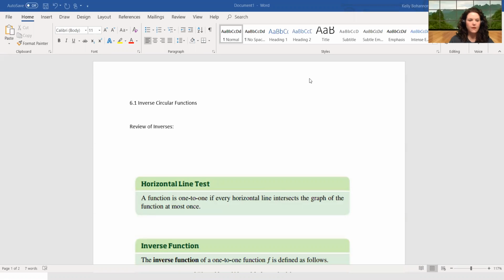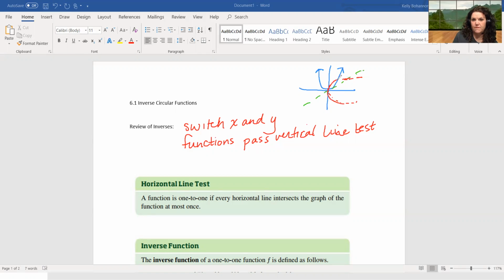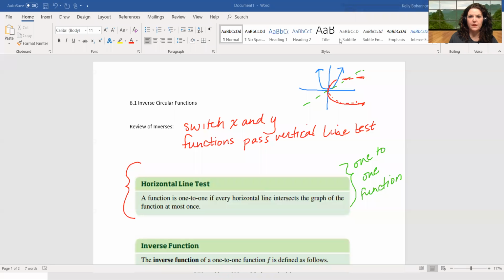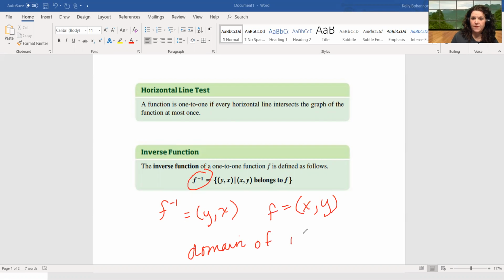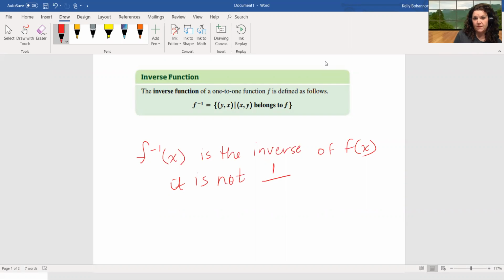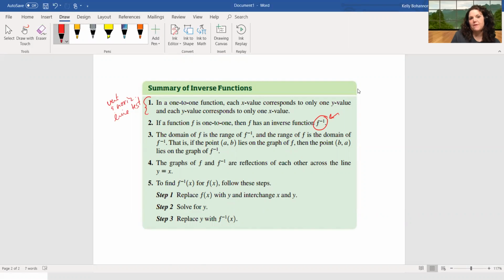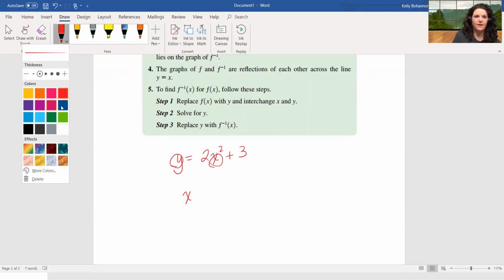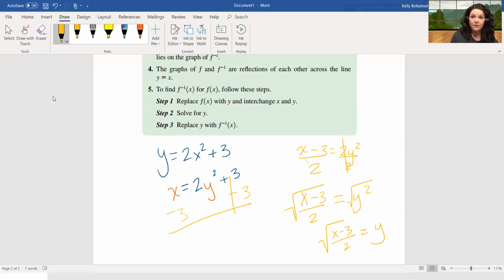6 1 Review of inverse functions